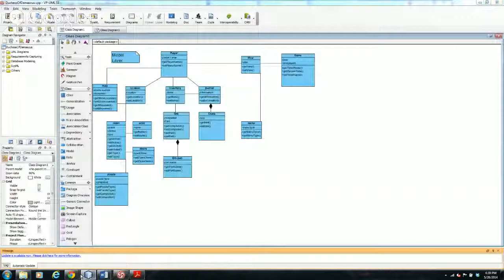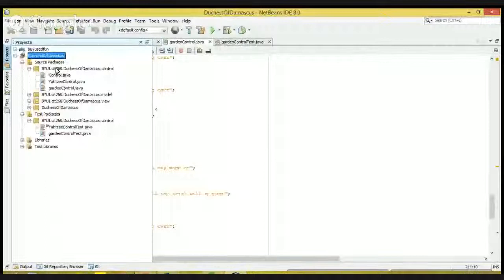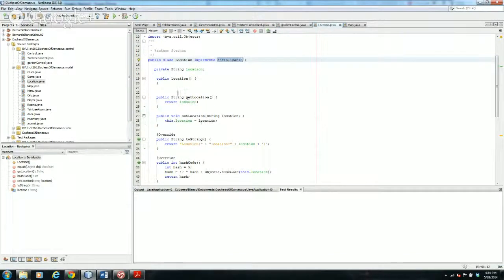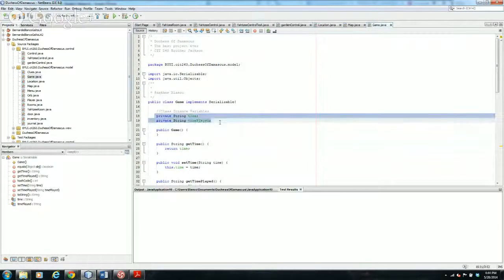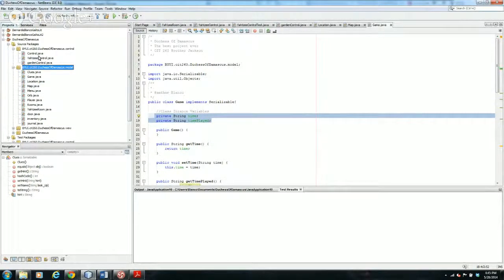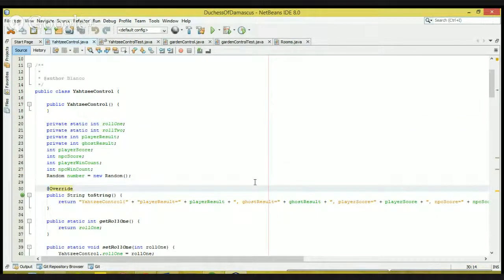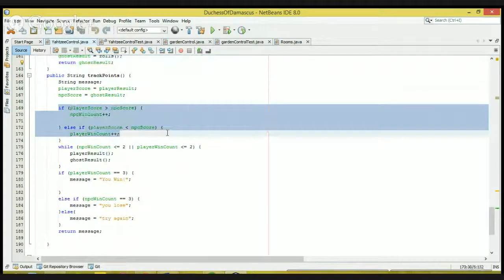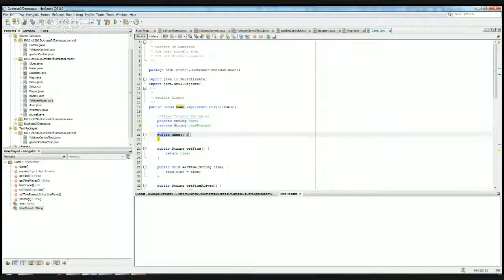Duchess of Damascus, the Journey...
Stephen Scott and Bernardo Blanco
This video is all about what we've learned in our Java programming class. Really fun stuff!